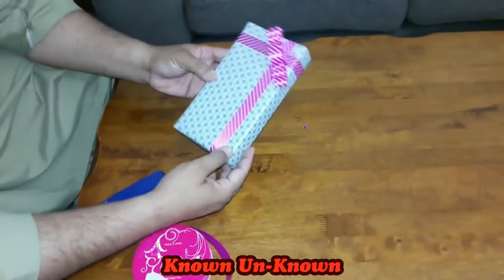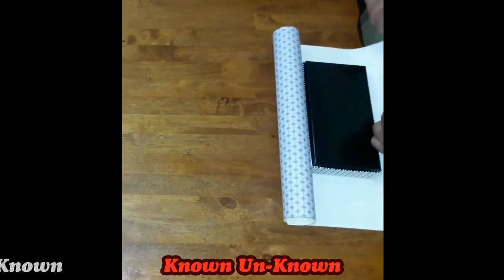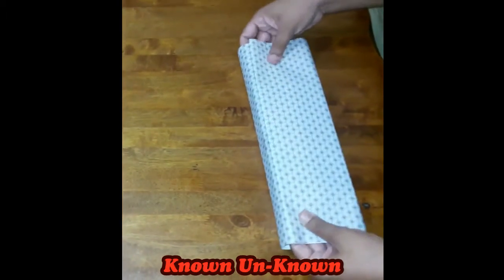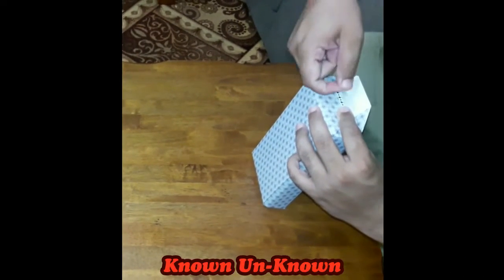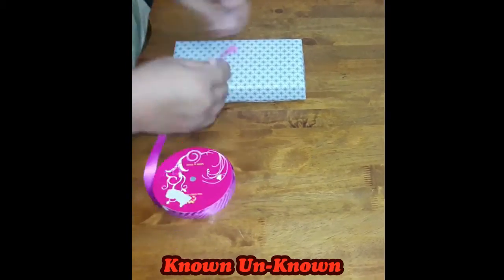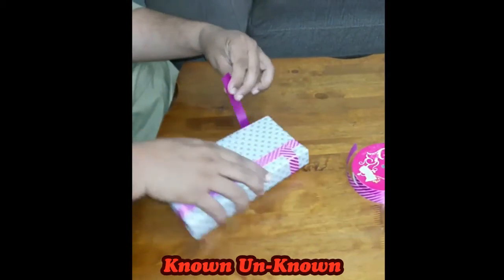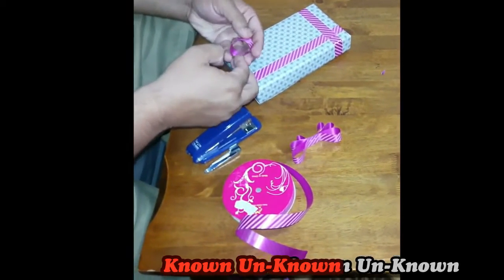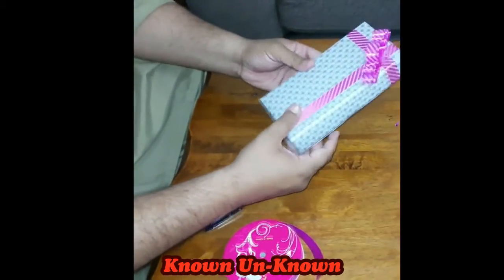How to Wrap a gift professionally at Home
This videos shows the easy way to wrap a gift so that if a person want to wrap at home, he can wrap easily.